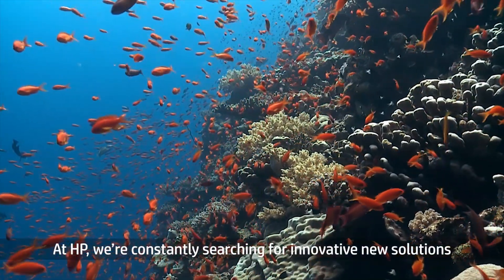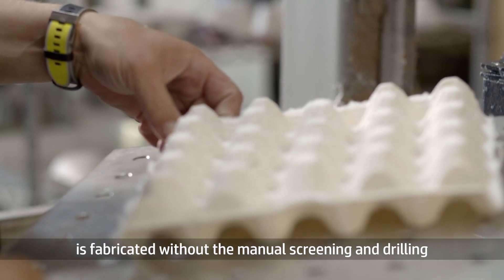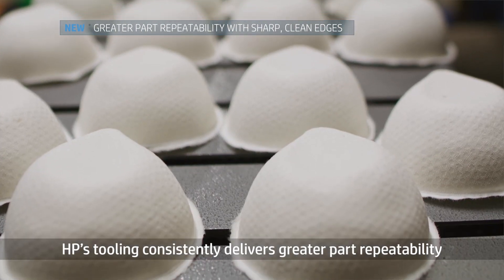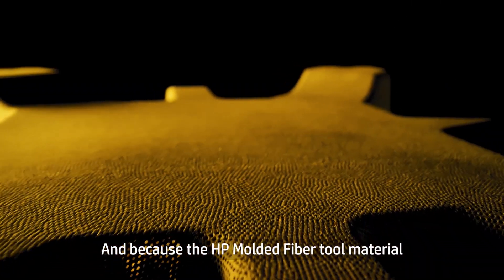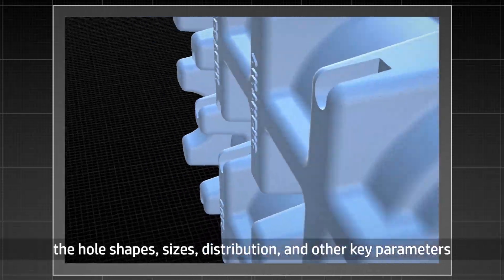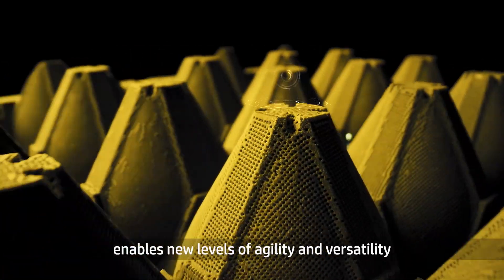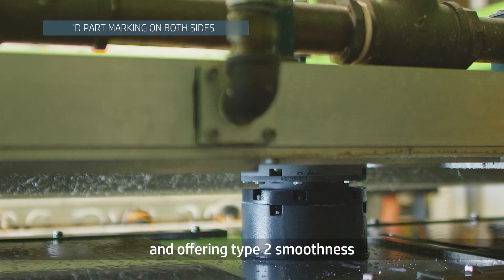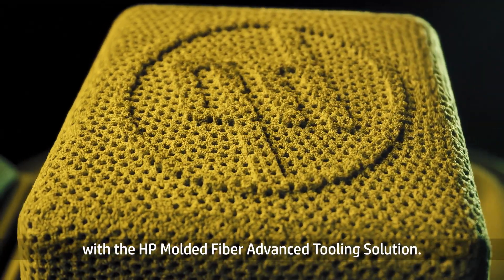Meet the HP Molded Fiber Advanced Tooling Solution | HP Solutions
Offer more value with custom features. Reduce downtime and maintenance. Look to HP’s tailored solutions for fast, quality molded fiber production.

See how HP Molded Fiber Advanced Tooling technology delivers enhanced tooling performance and new levels of agility and versatility for tooling design and fabrication.

Learn more about the HP Molded Fiber Advanced Tooling Solution